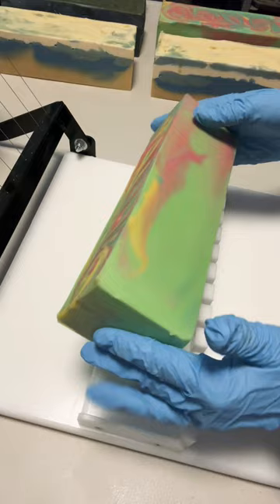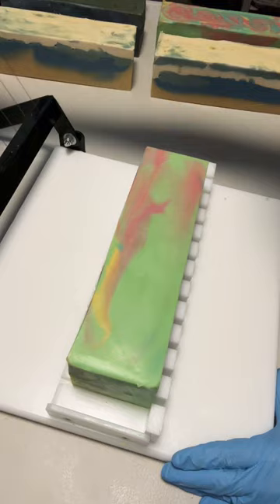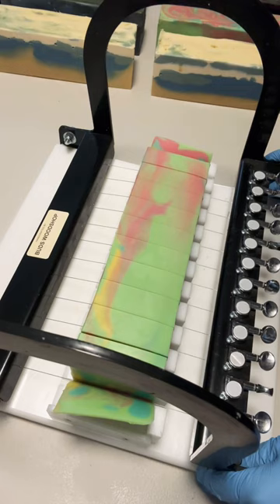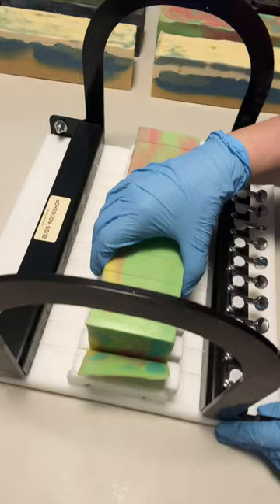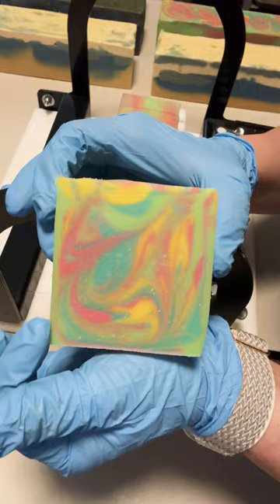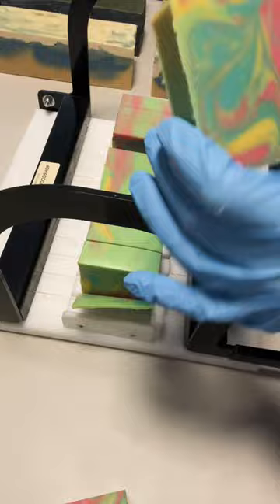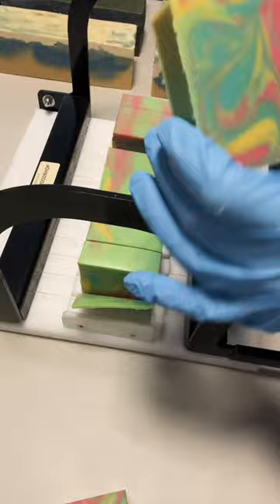Cutting a loaf of Handmade Vegan Apple Sage Soap in Frederick MD